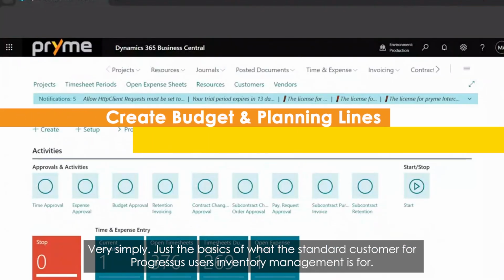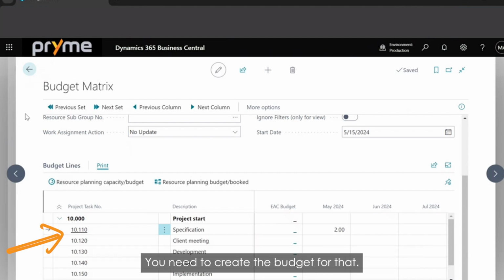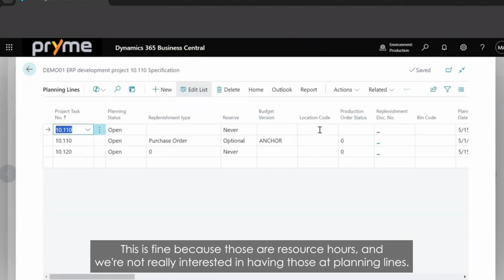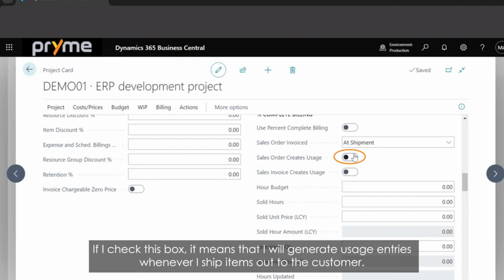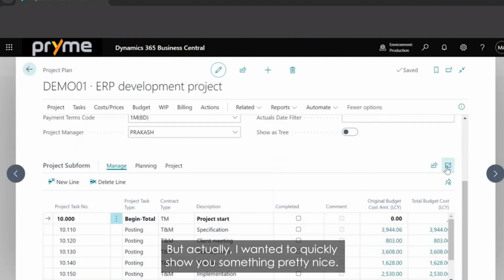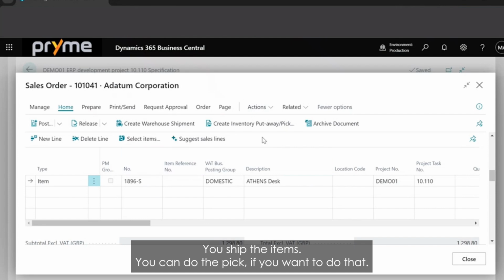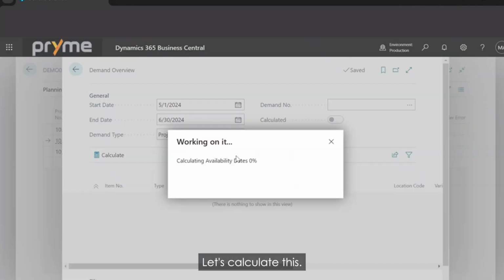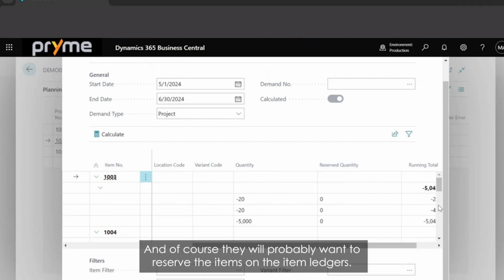Advanced Projects on Business Central: Sales Order Create Usage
00:00 Create budget & planning lines
03:00 "Sales order create usage" settings
03:55 Reserve items in planning lines
04:40 Reservation on project plan
05:11 Create sales order from planning lines
05:38 Ship the items from sales order
06:02 General posting setup
06:23 Demand overview